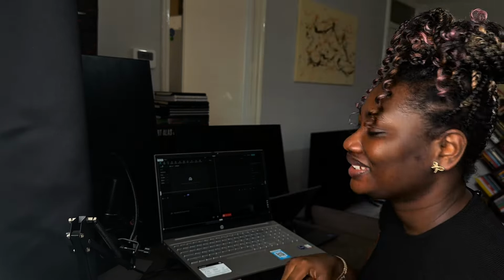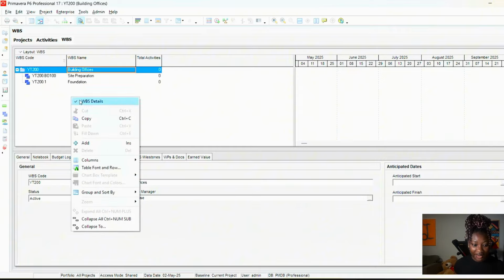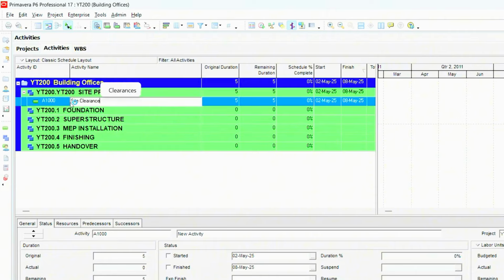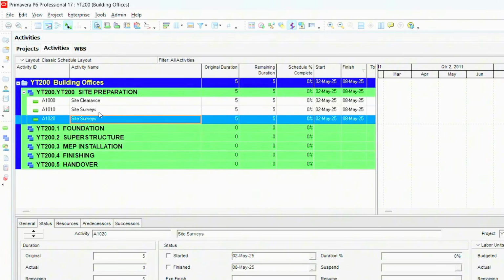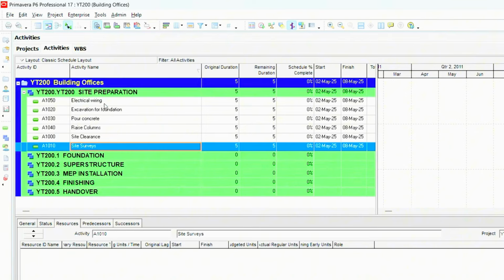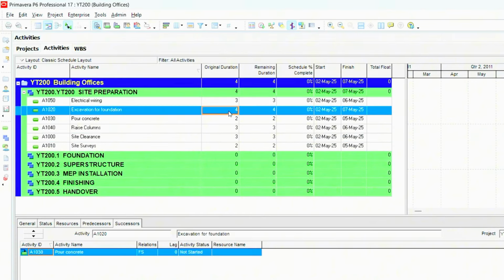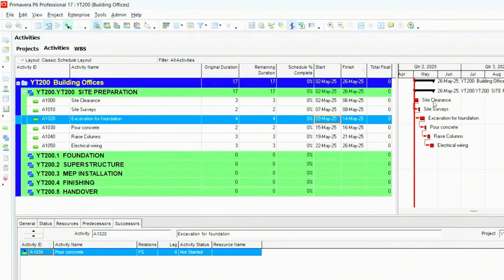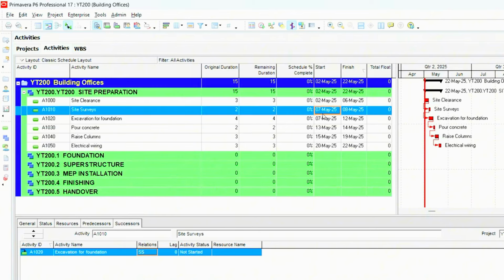How to Add and Link Activities in Primavera P6 | P6 Tutorial for Beginners WBS, Relations & More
In this video, we’re diving deeper into project scheduling by:

Creating and organizing WBSs (Work Breakdown Structures)
Adding activities into each WBS
Understanding and assigning activity relationships (FS, SS, FF, SF)
Linking activities using predecessors and successors
Correcting WBS hierarchy mistakes
Scheduling and visualizing everything on the Gantt Chart

Whether you're a construction planner, engineering scheduler, or just learning P6, this step-by-step walkthrough will help you build a clean and connected project schedule.